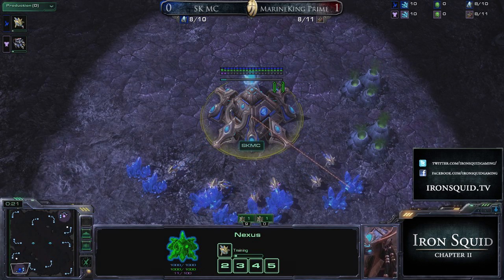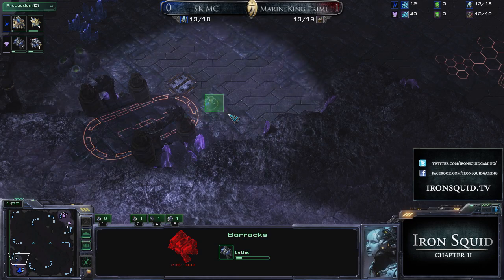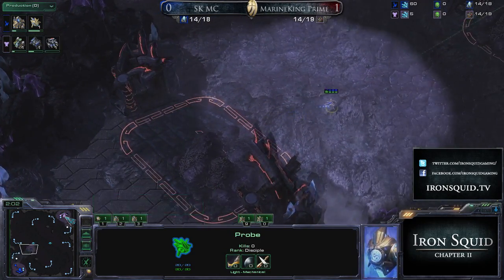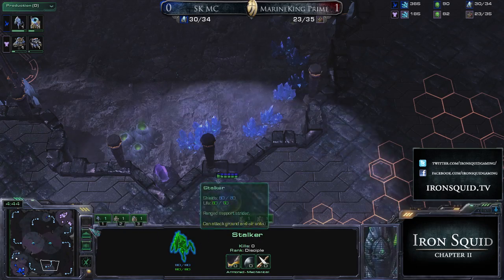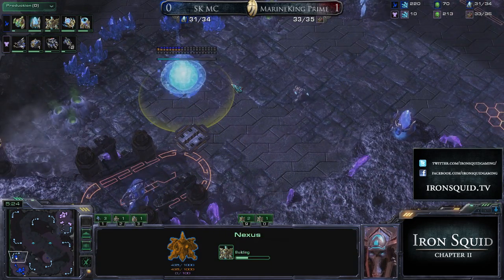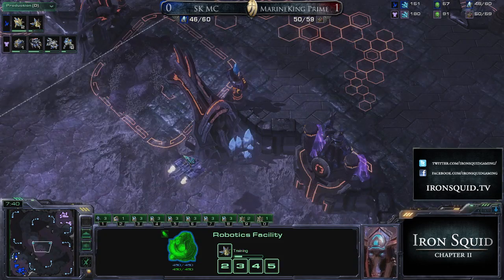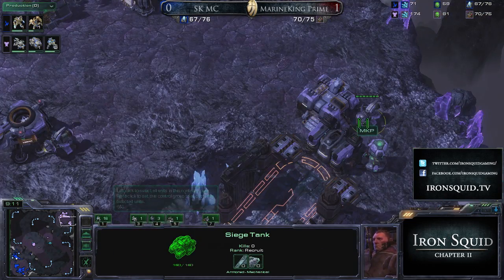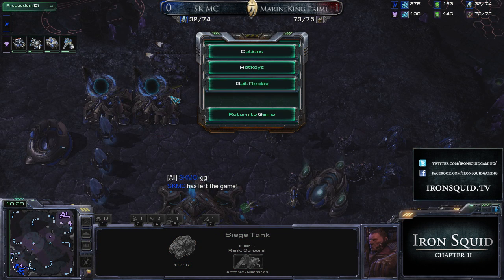[EN#Chap2] SKMC vs MKP - G2 - RO8 (IronSquid)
You can watch all the vod on our website.